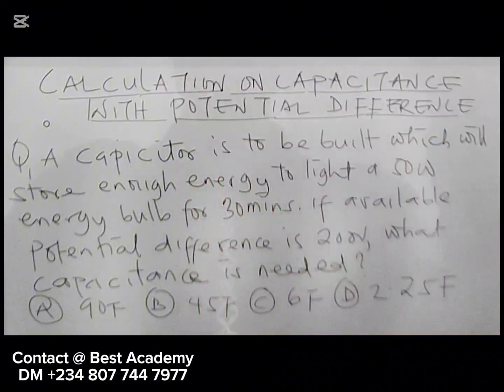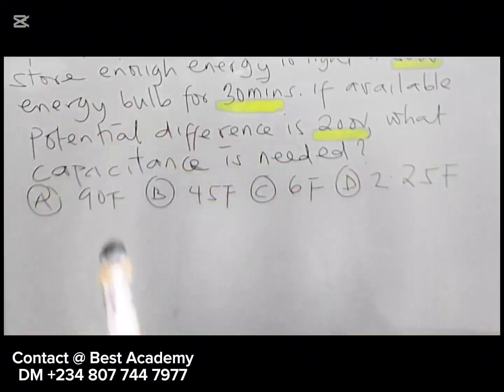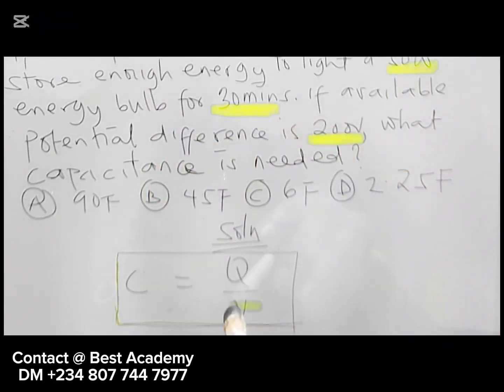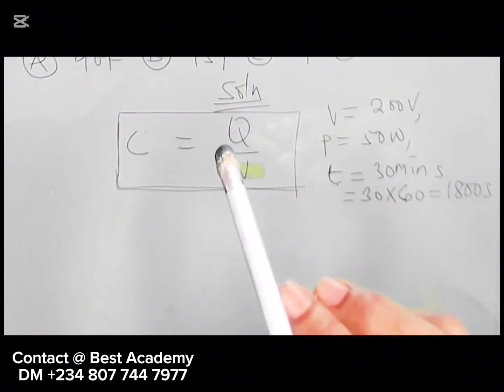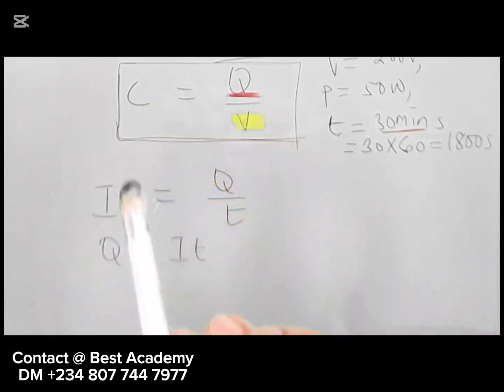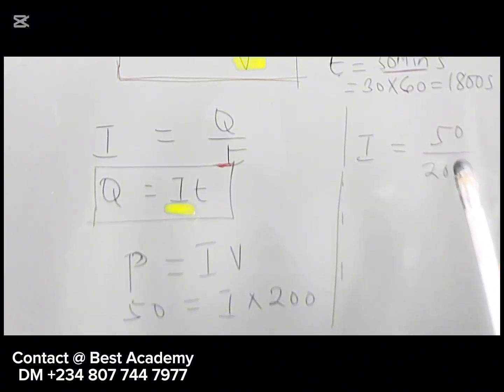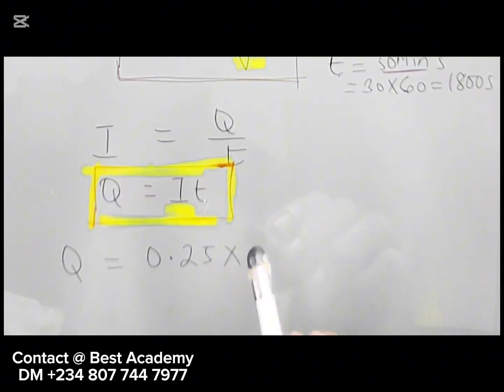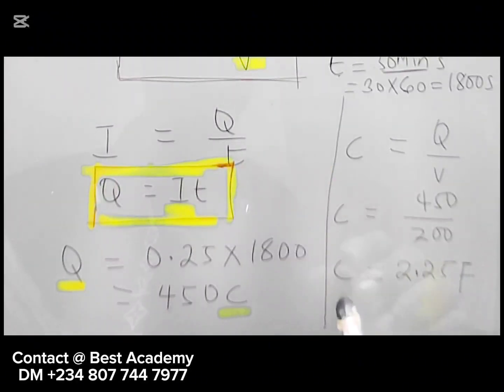CALCULATION ON CAPACITANCE ACROSS POTENTIAL DIFFERENCE